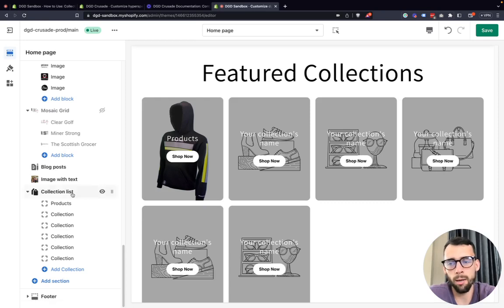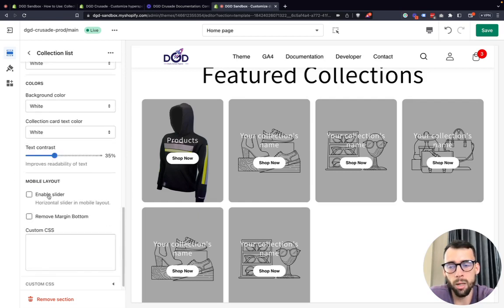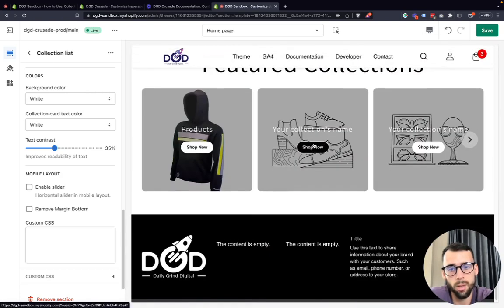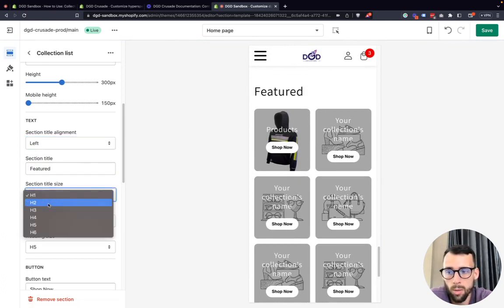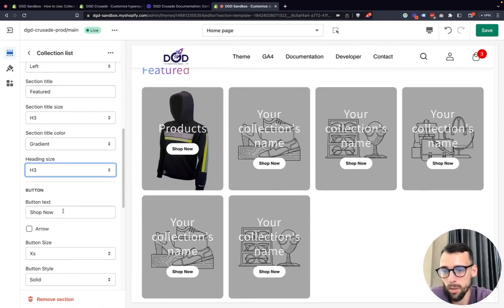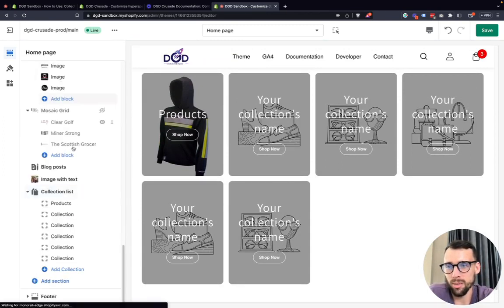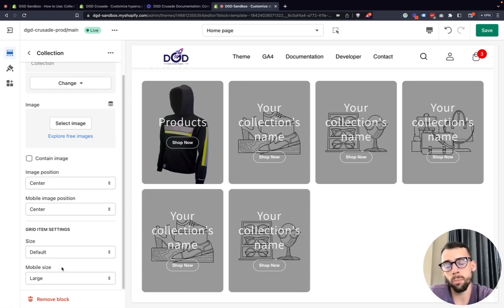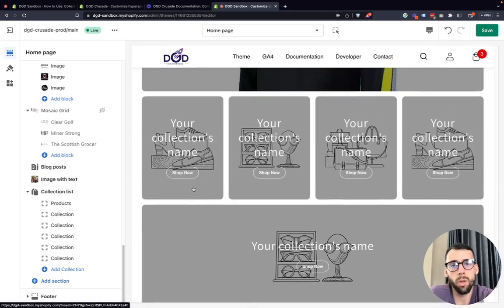Collection List Section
This video shows how to use the collection list section in the DGD Crusade Shopify theme.